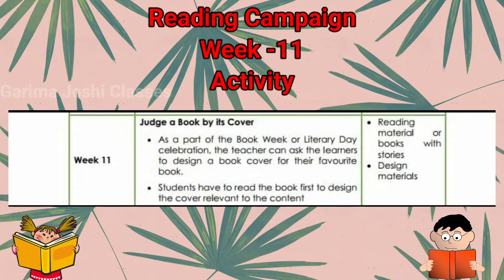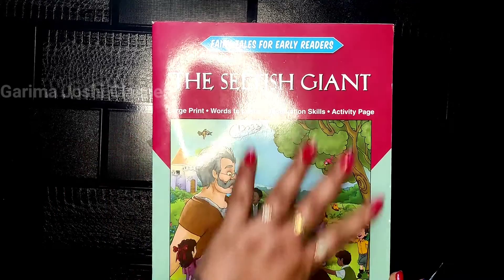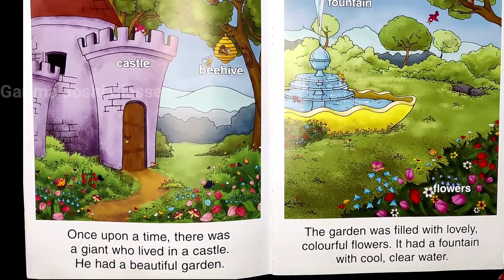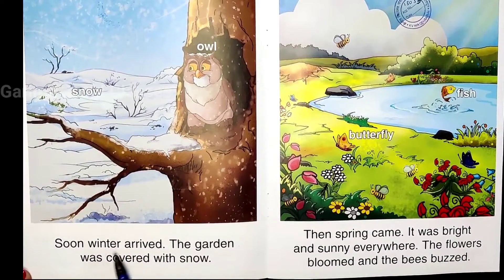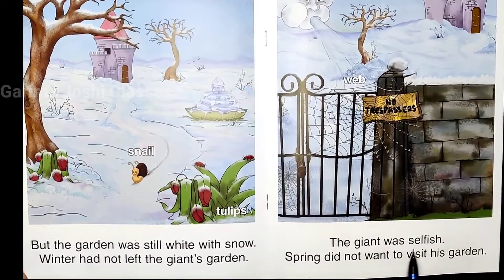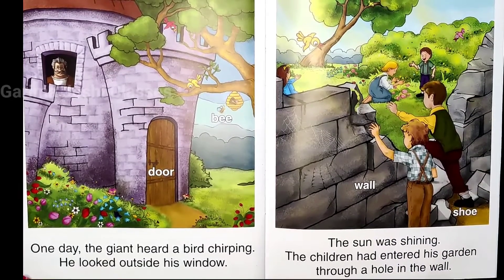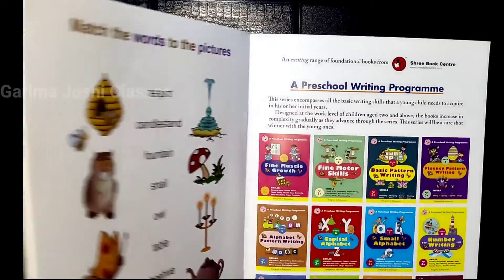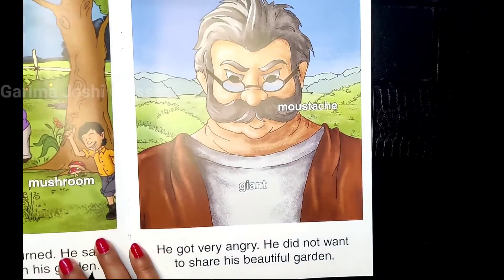Week -11 Reading Campaign Activity for classes 3 to 5 ll Read a book and make it's cover/ title page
Thumbnail
Canava

Book
The selfish giant
shree book centre